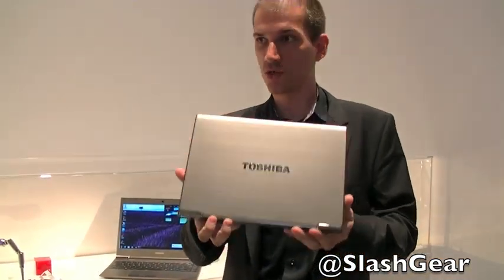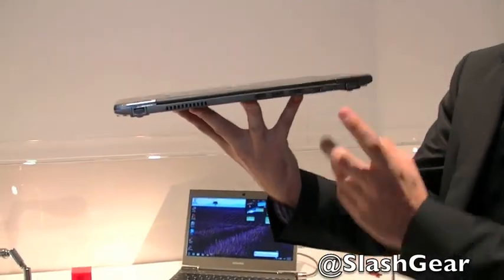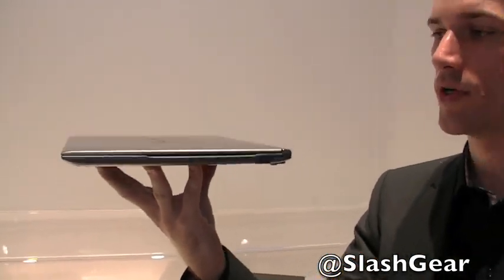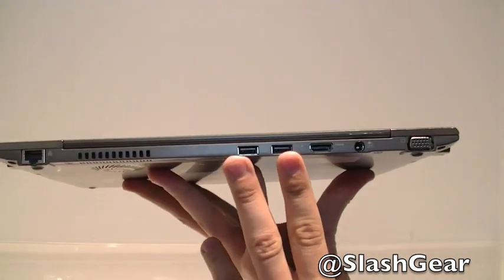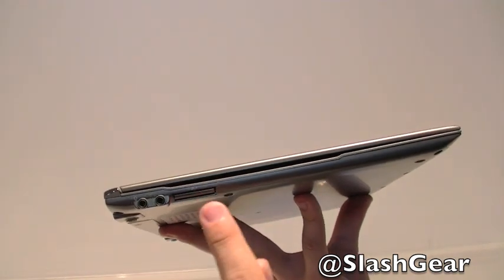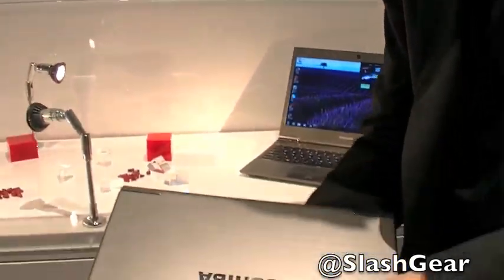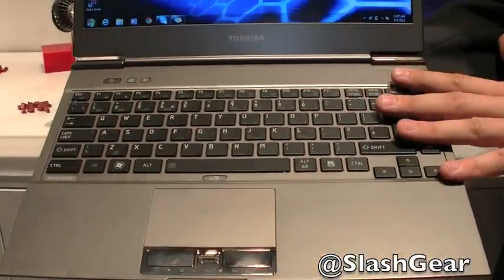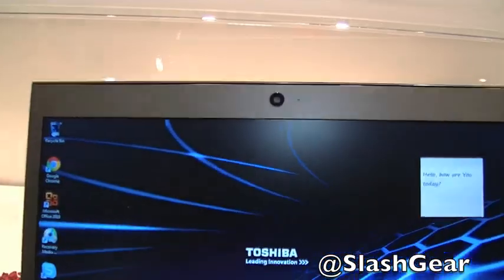Toshiba Portege Z830 ultraportable walkthrough